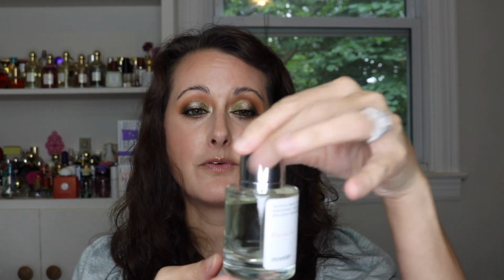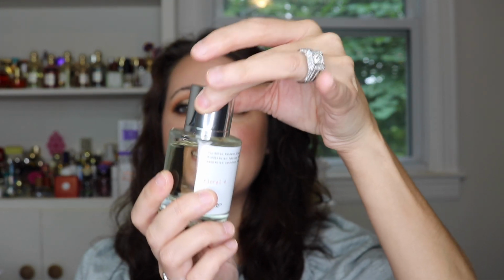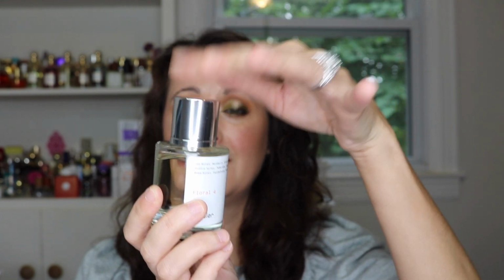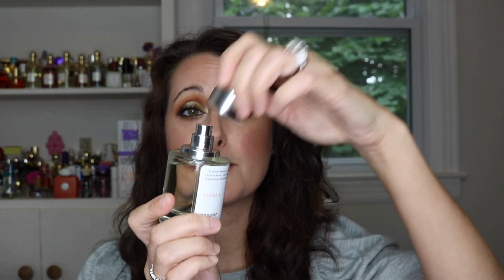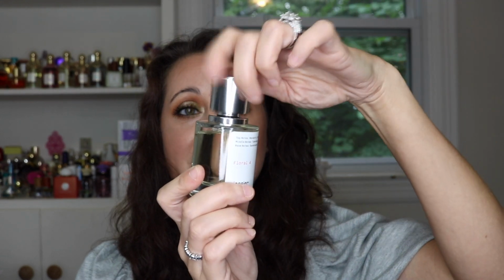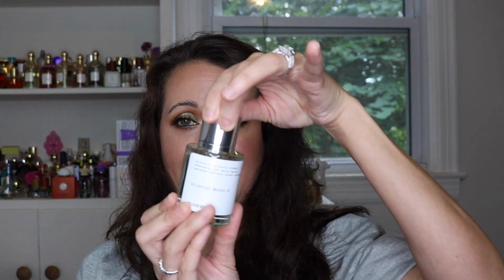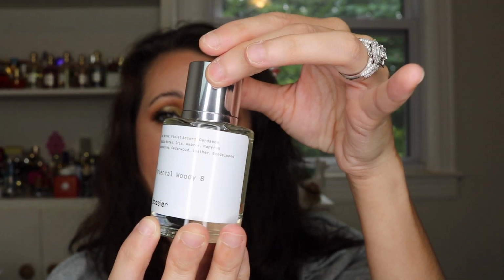Dossier Perfumes // Are They Any Good?? // Affordable Luxury Perfume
Hey Everyone! Today I have 2 fragrances From Dossier Perfumes to share with you. This has been requested many times in the past so I was so excited when Dossier reached out to me and asked if they could send over a couple of bottles in exchange for an honest review. I am so happy to be able to review them and share my thoughts about them with you today. I hope you enjoy!!

Fragrances Mentioned:
Floral 4
Oriental Woody 8